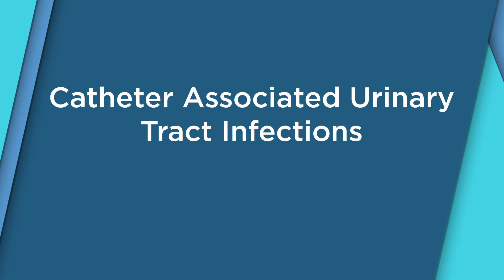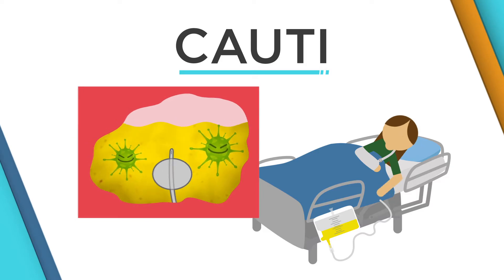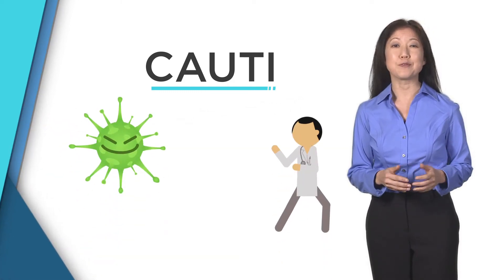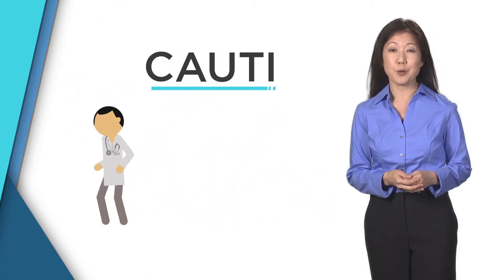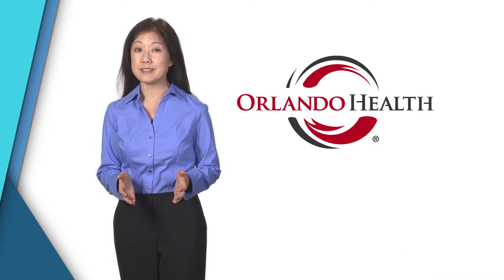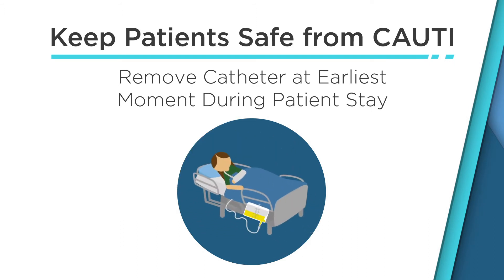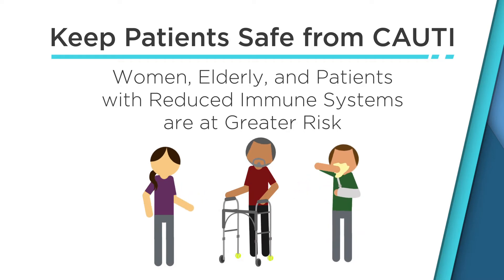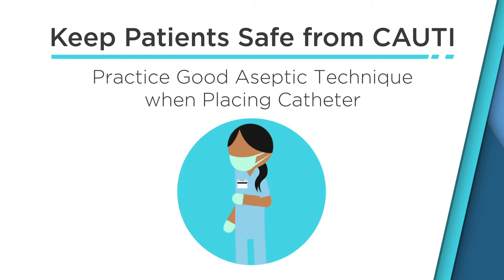CAUTI Medicine Minute - Orlando Health